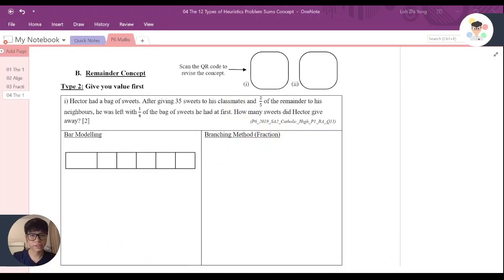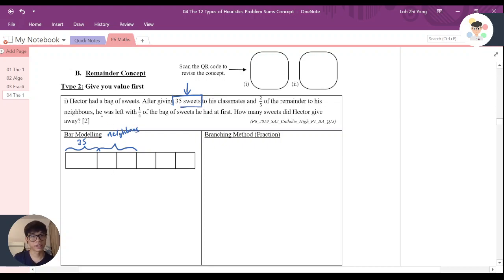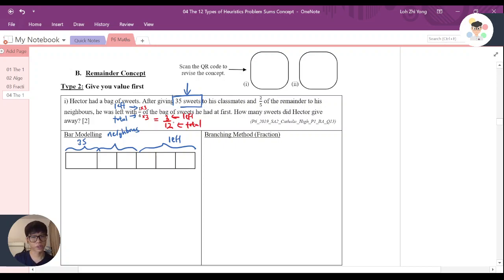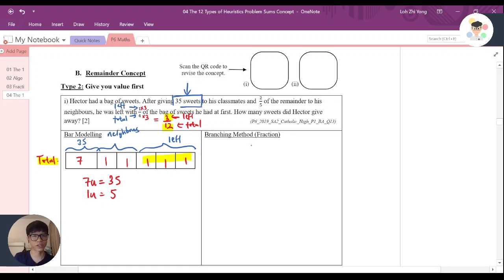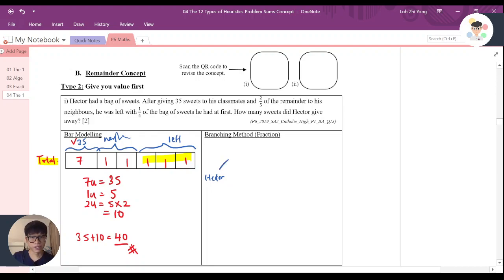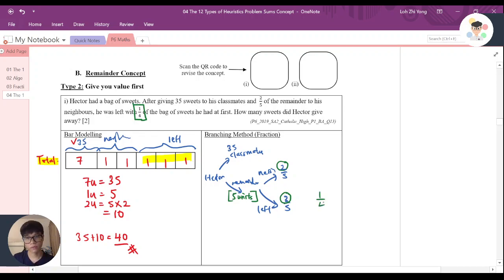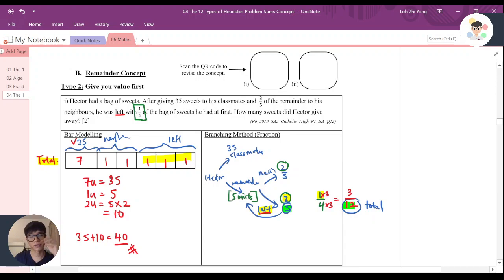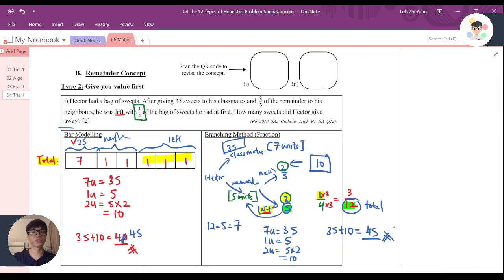Booklet 04 Page 17 Note (i)